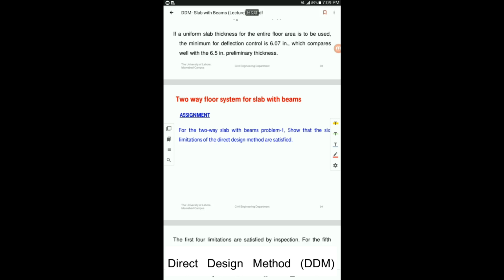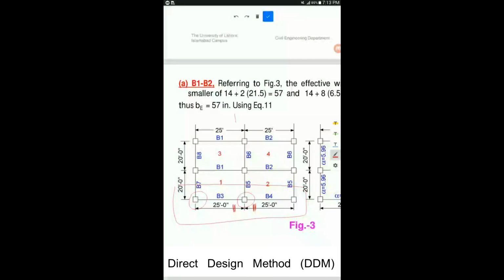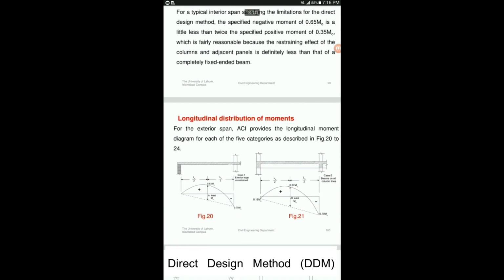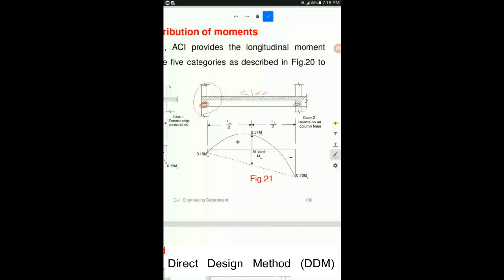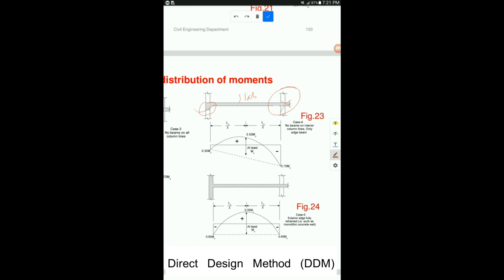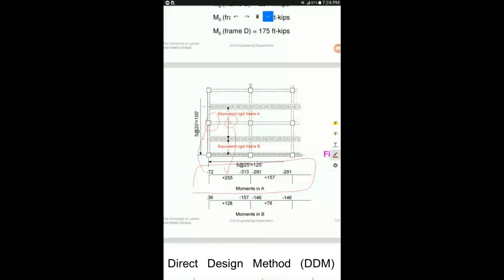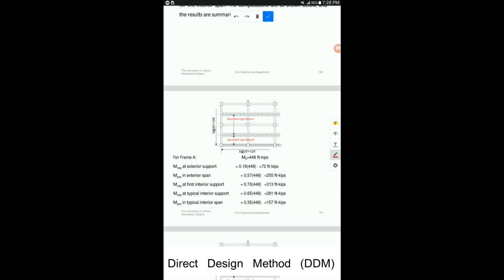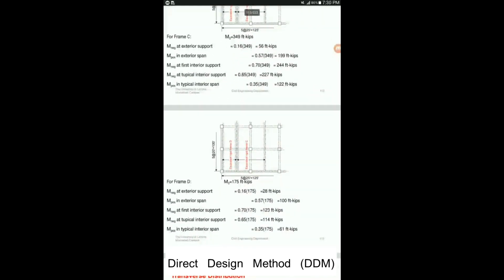Direct Design Method (DDM) - Part 3 - Longitudinal Distribution of Mo